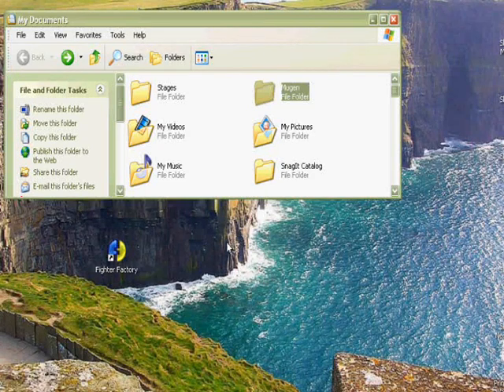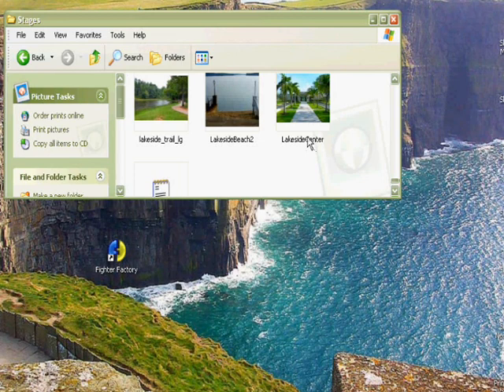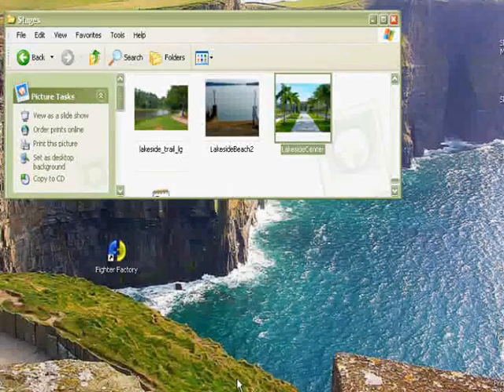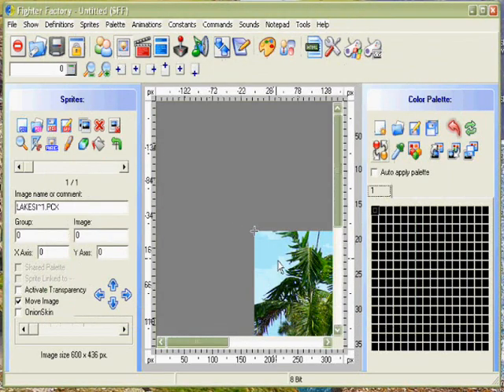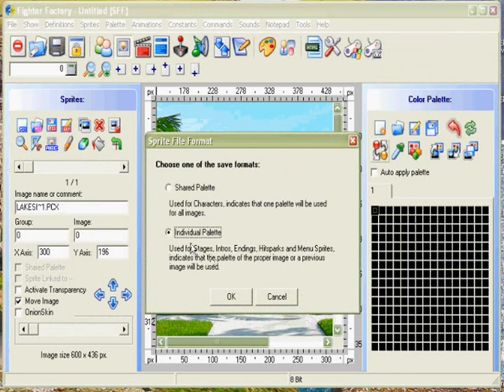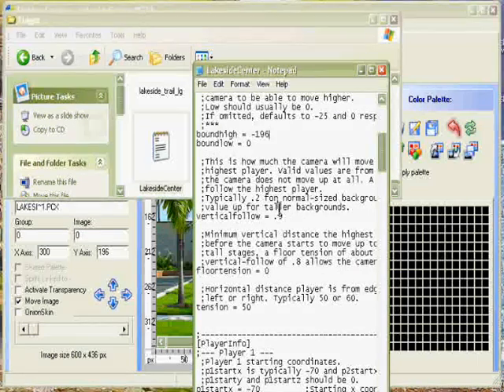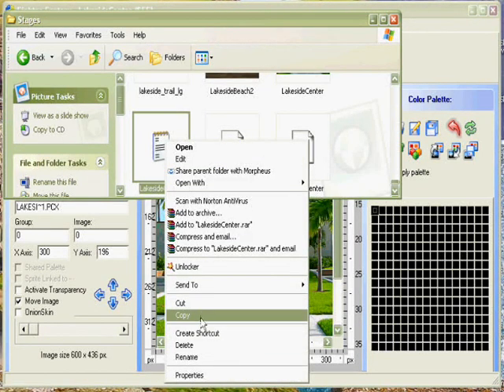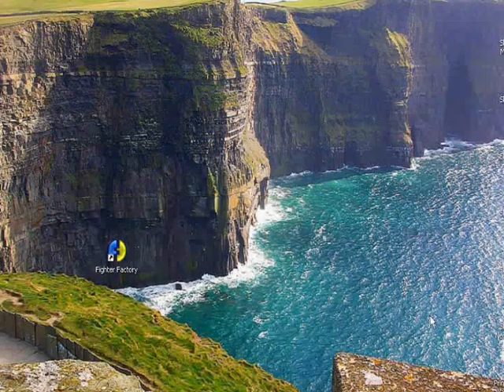How to make a basic mugen stage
After a few PM's I decided to make a tutorial on how to create a simple mugen stage from a jpeg. This is just to demonstrate how easy it is to make your very own stage. I like to use scenic pics with odd themes.

You can use practically anything you want and edit it any way you want as well. Once you know the basics the rest is easy.

I wrote this up for people that can't follow the vid.

Ok so you have a bitmap (in it's own folder beside a copy of the stage0 def file) that's 600 wide and 400 high. for example. And you want it to be your stage.

Open fighter factory, click the pallete icon. Select the bitmaps and open the bitmap you want. Optimise it. Now save it. Ok so that's your pcx file. Now click sprites and then the pcx icon. Open then pcx file you just saved.

Type Half the width of your bitmap in x axis and - 240 from the height in y axis. click in the boxes so the pic centers,

Now save it and click yes for individual pallette, You have saved your sff.

Now rename the def file and change the things I said in the vid. stage name background def, also you can make your floor tension 30 vertical follow .2 or whatever etc. go down to the very bottom of your .def file and delete everything below [BGM 1] thats only needed if u have put in backround animation if not then delete it

So you should have three files with the same name in your bitmaps folder now. Copy the def and sff into your mugen stage folder. And copy the name into your mugen data select folder like you would for any stage.

Hey presto. Take your time and you will get it right. Don't get frustrated. It's really easy.